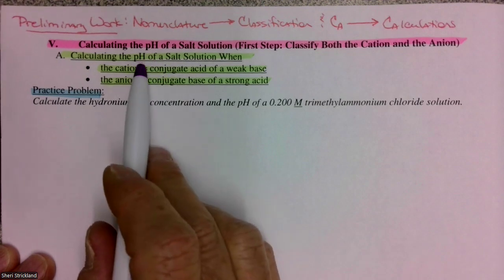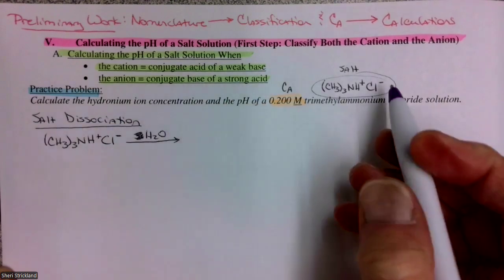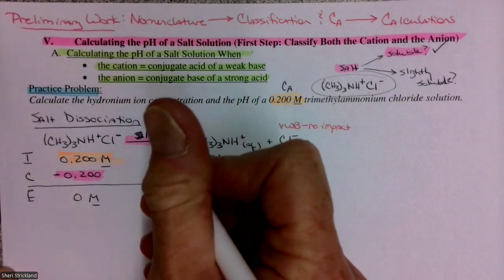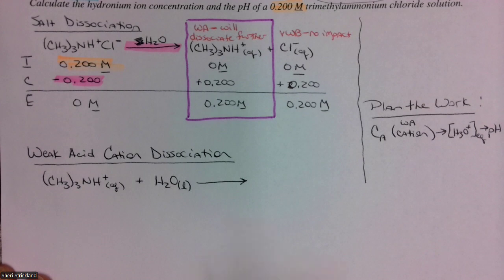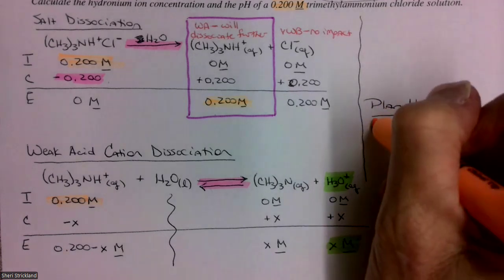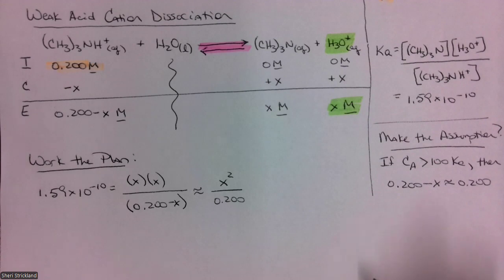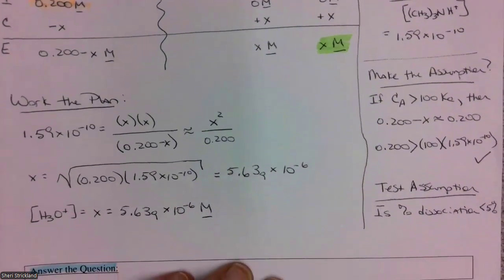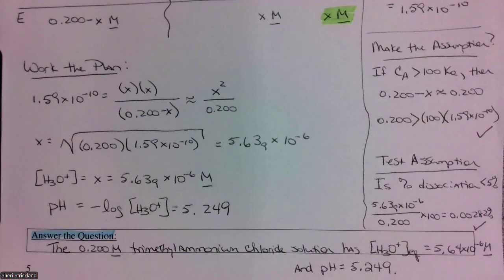CHM390 PreClassVideos Chapter8 Page5 Fall2024